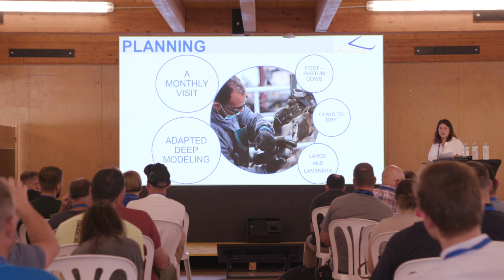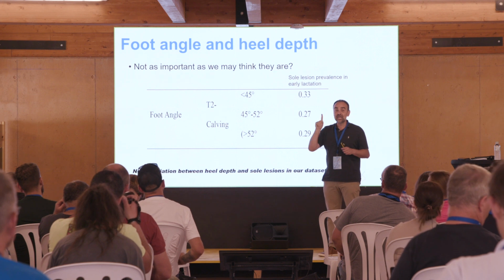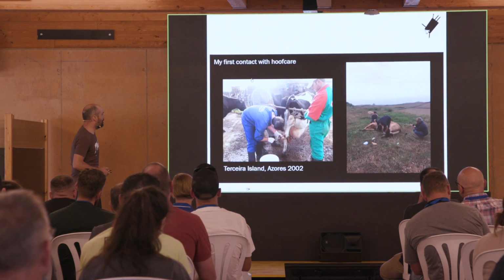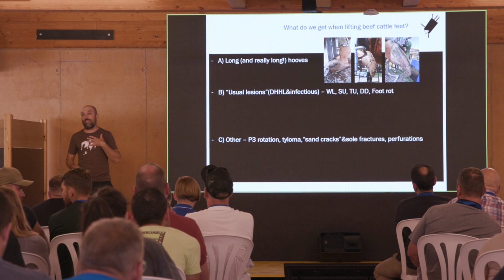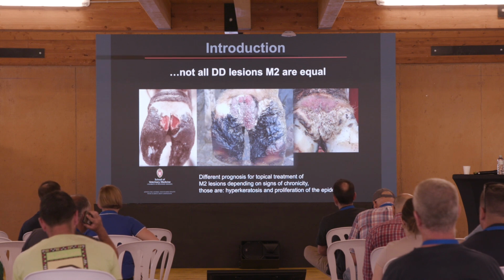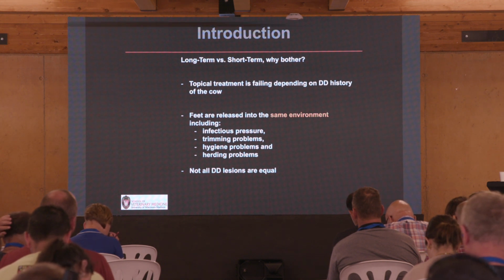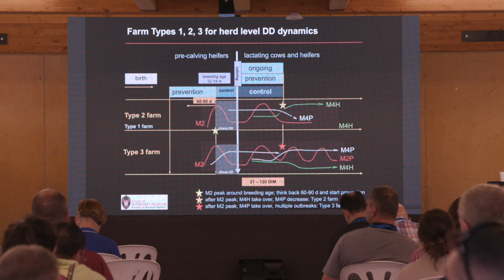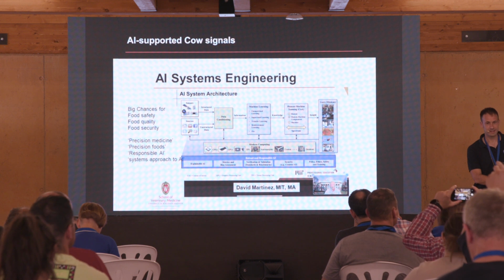ANKA -SUMMER TRIMMING SCHOOL 2023 (Talks 1st DAY)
Judit Solana – Digitrim Hoof Care (Spain) 00:33
 - Introduction to Mas Bes farm

George Oikonomou - University of Liverpool (UK) 06:42
 - Why do cows develop sole lesions? Update on recent research findings and what do they mean for the farmer and the foot trimmer

Richard Touret – Finca Pè (Portugal) 37:41
- Beef Cattle Hoof Care

Dörte Döpfer - Wisconsin University (GER-USA) 01:12:53
- Long-term strategies to prevent and control Digital dermatitis